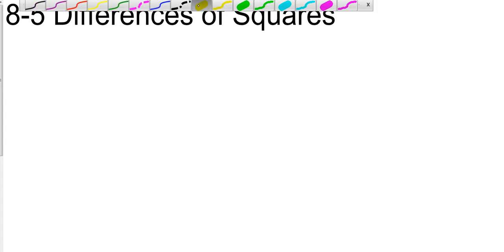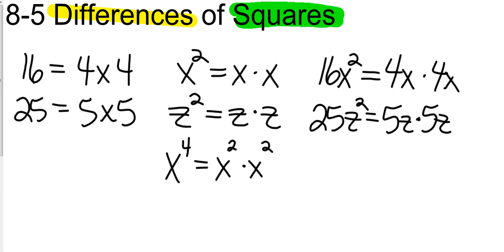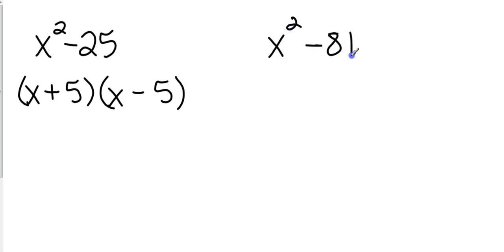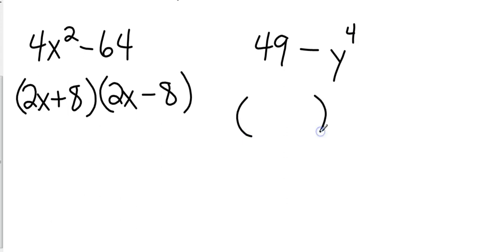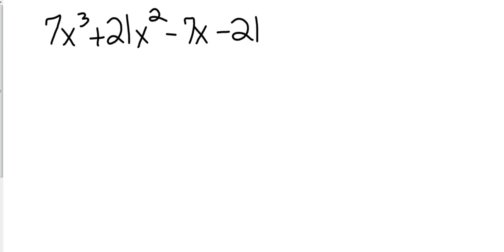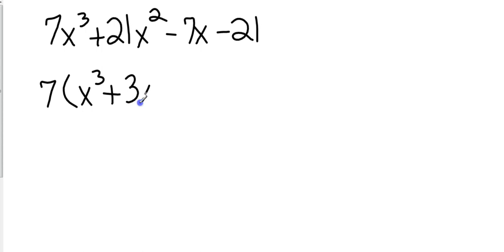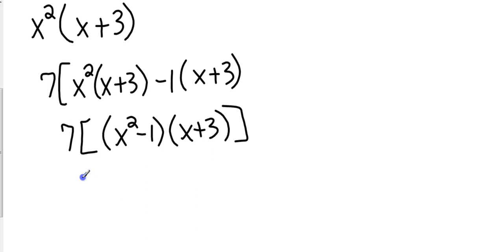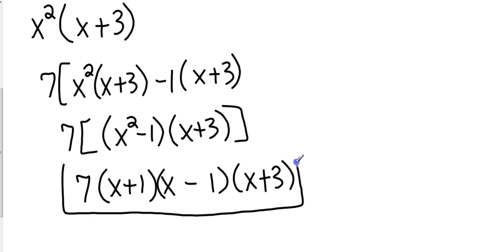Algebra I 8 5, Differences of Squares